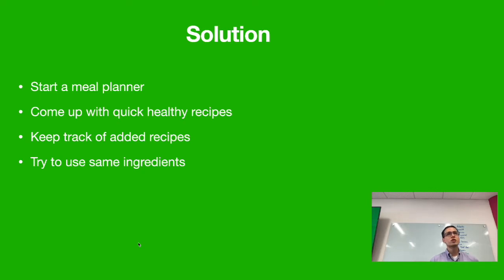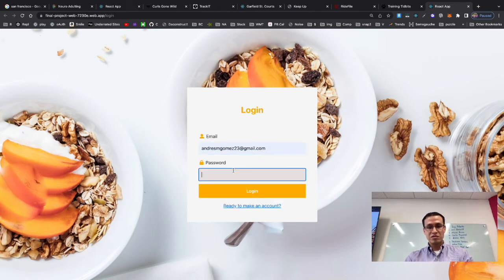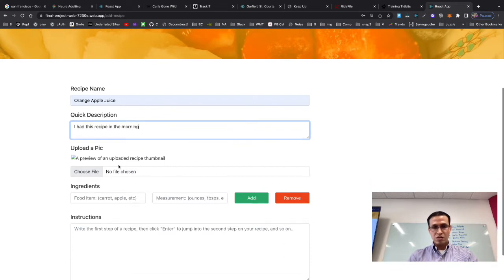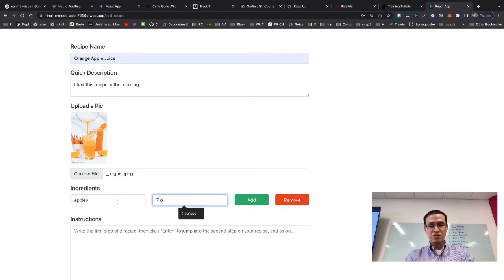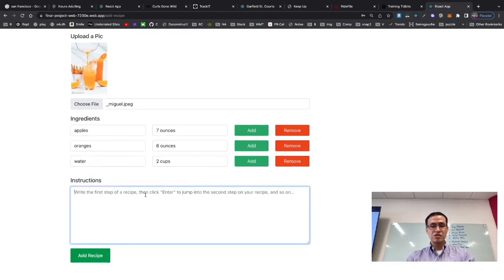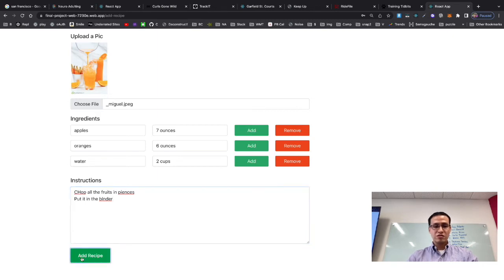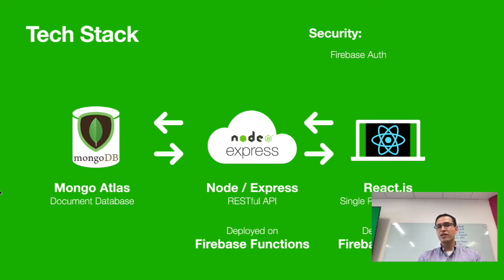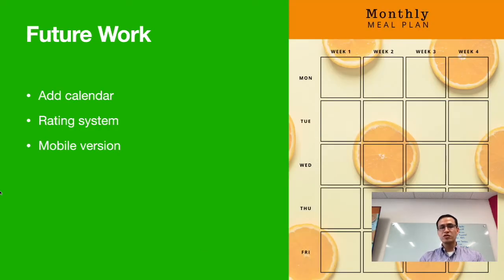Miguel Gomez final presentation 2022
Miguel presents Meal Planner